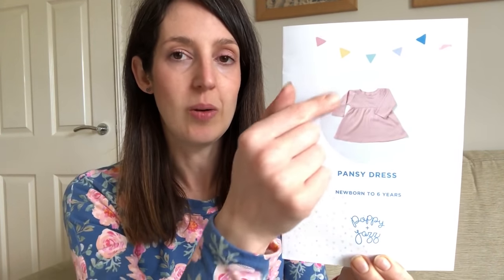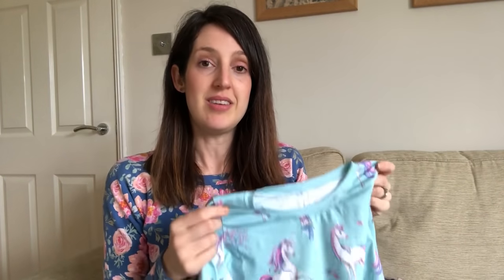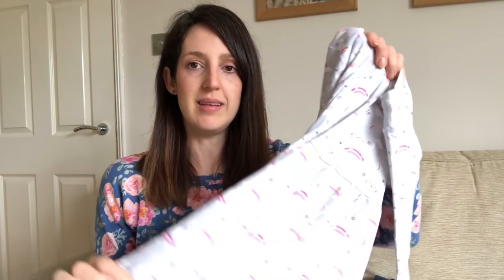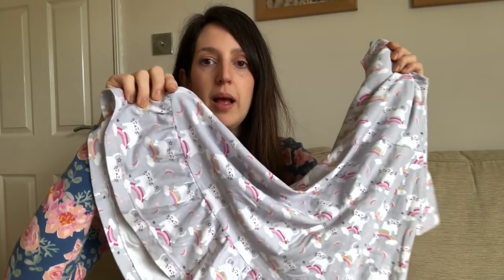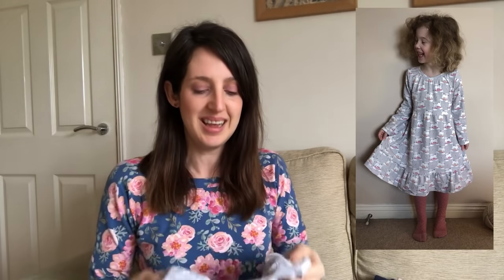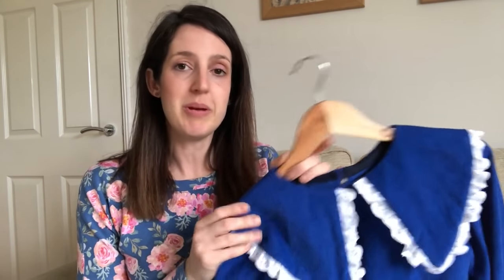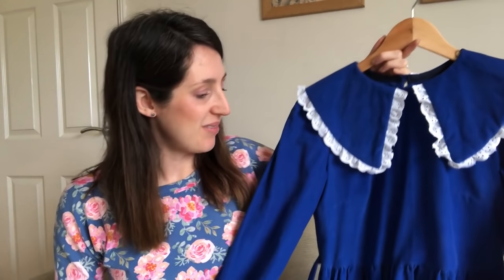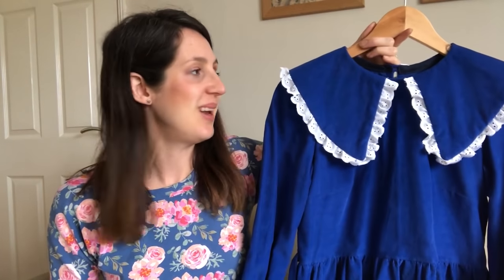February 2021 sewing makes | What I've been sewing and knitting this month...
Below are details of the patterns, fabrics and websites I mention in this vlog:

Pattern 2: Kids Anything But Basic Tee – DIBY club

Pattern 3: Walk the Plank PJ bottoms – Patterns for Pirates

Pattern 7: Men’s basic hat and scarf set – Caron (free pattern)

Fabric 1: Turquoise unicorn jersey – it is unfortunately sold out now but was from Eliza Mac Fabrics

Fabric 2: Cat unicorn jersey from Higgs & Higgs

Fabric 3: Stripy rainbow jersey from an online shop that has now closed.

Fabric 4: Where’s Wally jersey fabric – I have included the link to the particular print I bought on Minerva, and if you scroll down you will find links to the other Where’s Wally fabric

Fabric 5: Quilted navy sweatshirt jersey from Higgs & Higgs

In the vlog, I’m wearing a Molly dress by Sew Over It London in French terry

Cath x